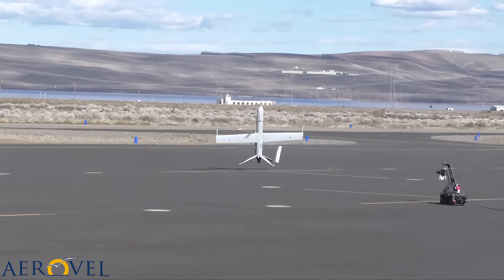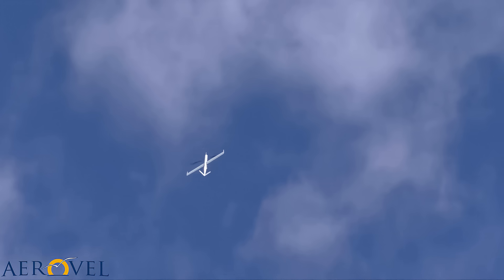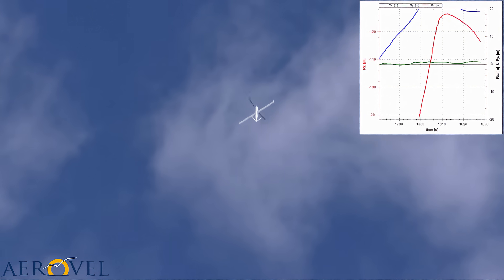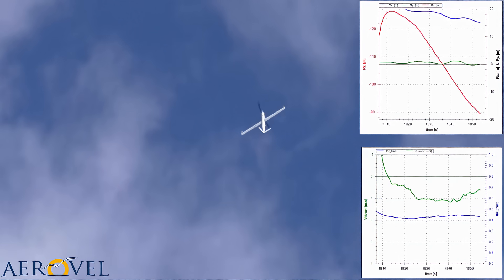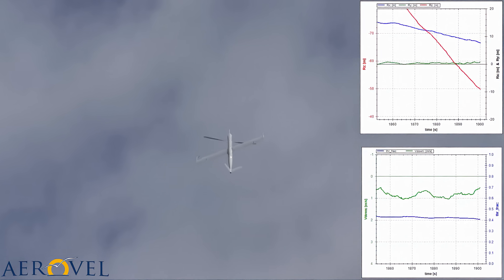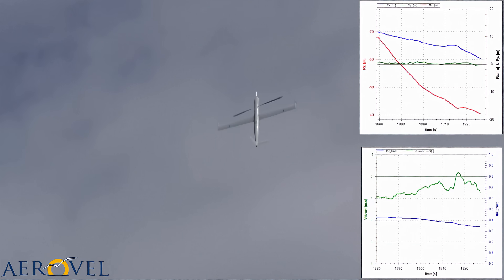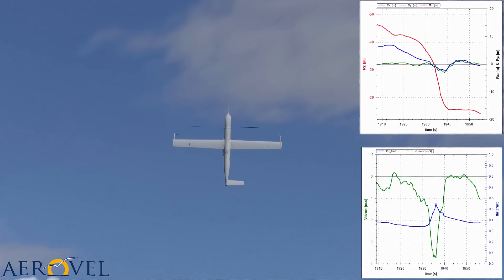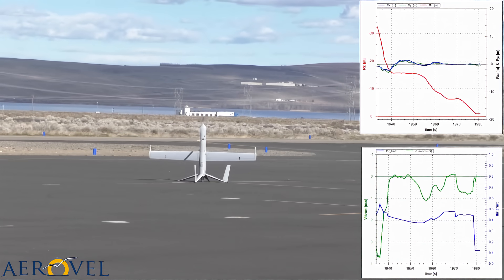Flexrotor Drymo makes a nearly vertical approach to landing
While flying a nearly-vertical approach in nearly-calm wind, Drymo seems to make, and then descend through, a column of rising air - and then drops out the bottom